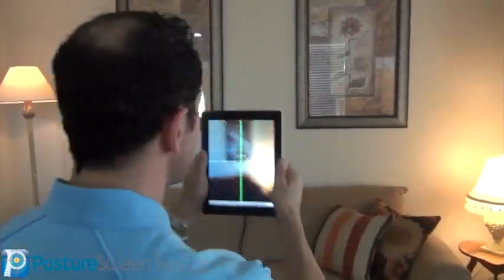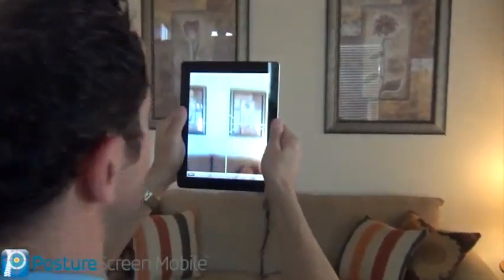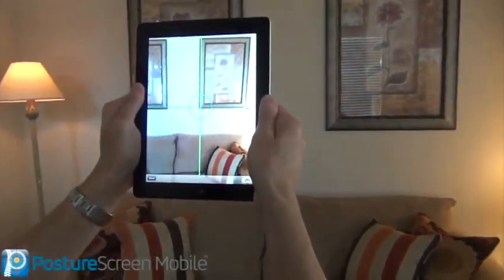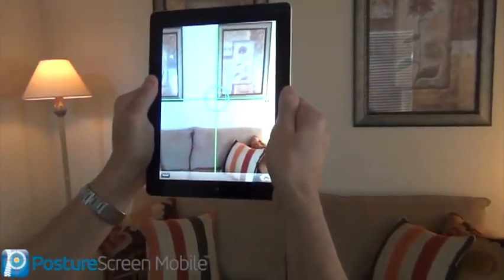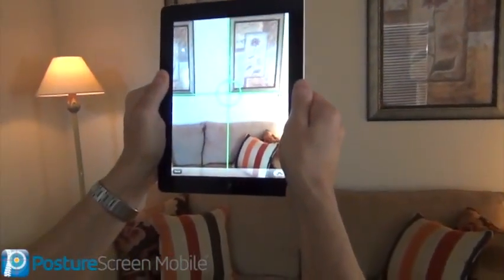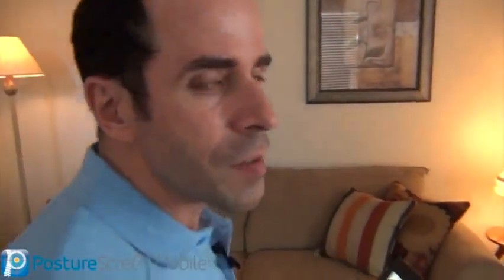Why is Floor Unlevel?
This is a common question that people ask. "Why is the floor unlevel, when I took photo and the green lines were leveled in the app?"  This is why, it has to do with axial (Y-axis) rotation of the device or relative to the subject or wall when divergent from the camera.